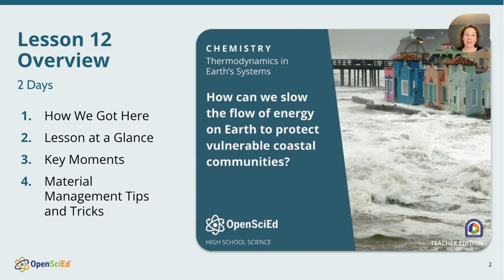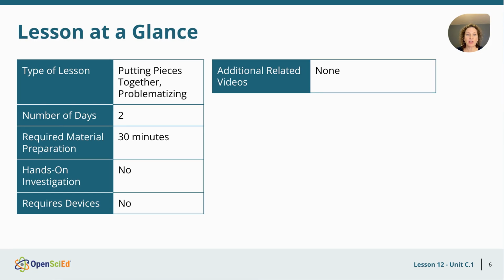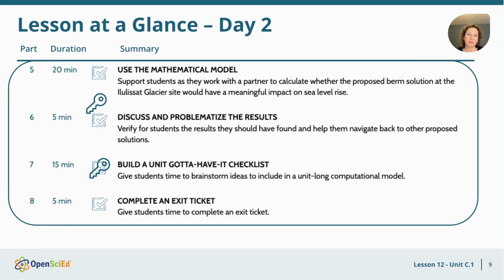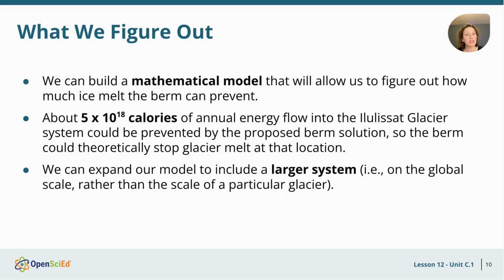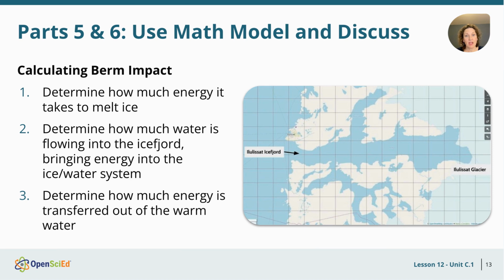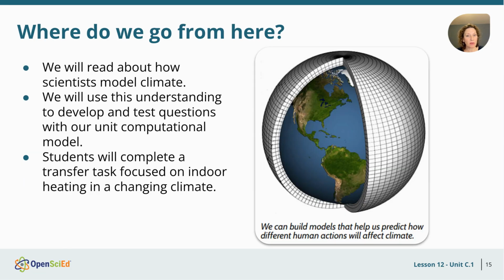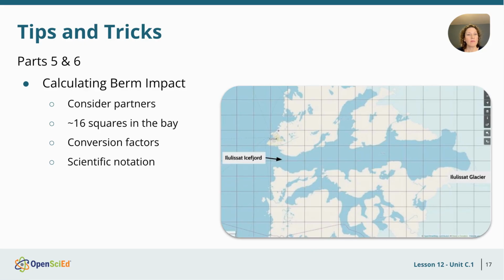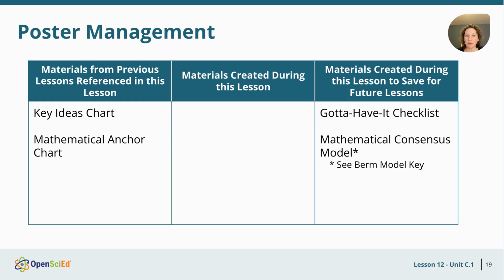Unit C.1 Lesson 12 Planning Video | OpenSciEd On-Demand Resources